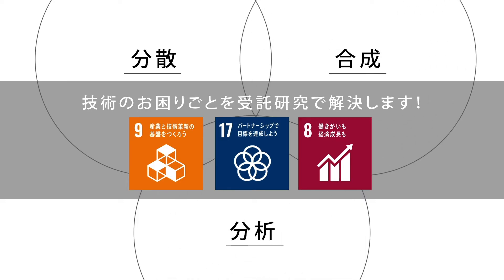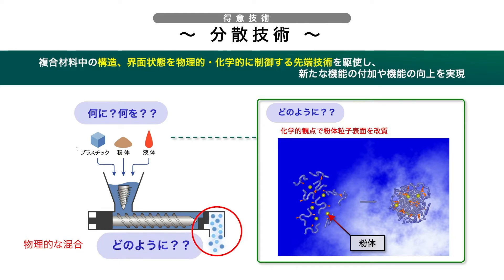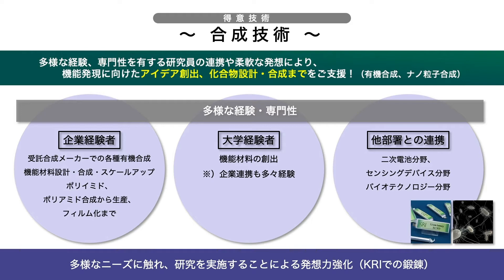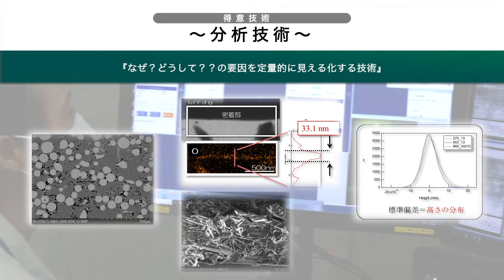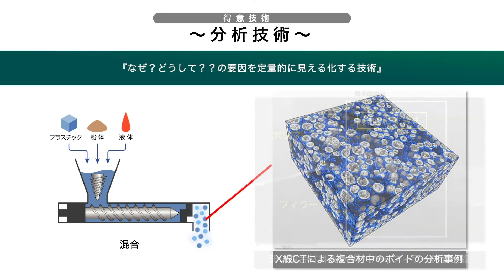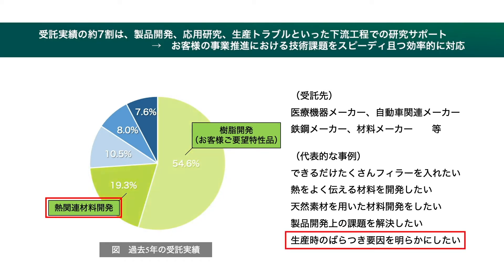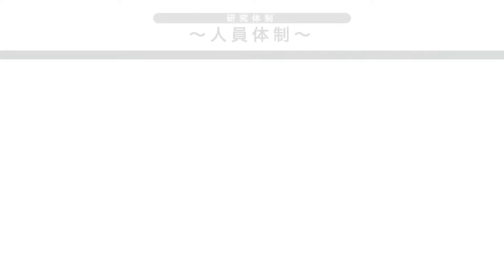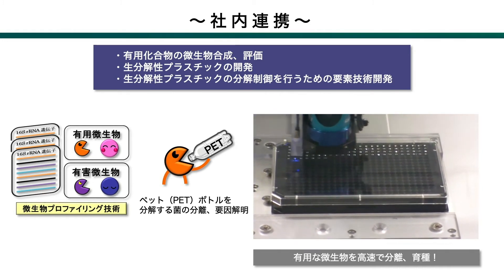放熱から蓄熱まで、KRI保有の熱マネジメント材料・技術をご紹介します！｜新機能性材料研究部｜ 株式会社KRI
新機能性材料研究部では、「分散」、「合成」、「分析」の3つの技術を柱に、ICT関連材料、電気・電子材料、自動車関連材料など多岐に渡る分野での研究開発支援実績がございます。最近では、それらの中でも、「熱関連技術」、「抗菌・抗ウィルス関連技術」、「エコフレンドリー技術」などの引き合いが強く、様々なお客様からのお問合せを頂いております。本展示では、「熱ソリューション材料および技術のご紹介」ということで、左に示すシーズ技術に関してご紹介させて頂いております。その他、下記に示すように幅広い技術を有しておりますので、何かお困りごとがございましたらお気軽にお問合せください。

・お客様ご要望の機能性材料の設計・合成・試作・評価　（有機、高分子合成からポリマーコンパウンドまで幅広く対応）
・各種ナノ粒子の合成、分散
・表面修飾（撥水、撥油、親水、防曇）、改質技術
・デジタルトランスフォーメーション時代を見据えた分析の見える化技術